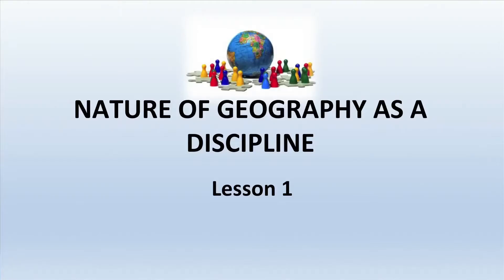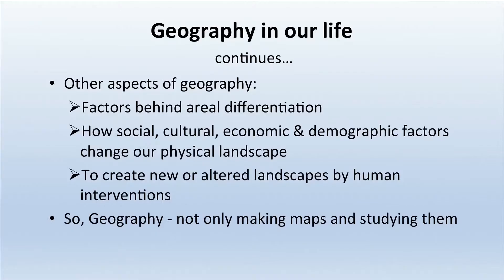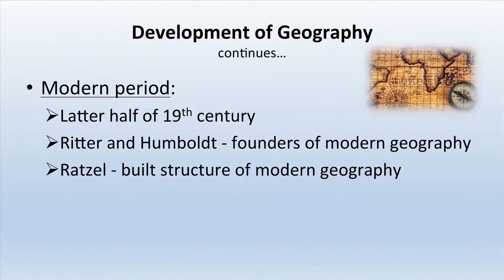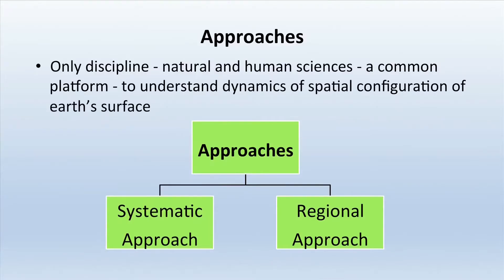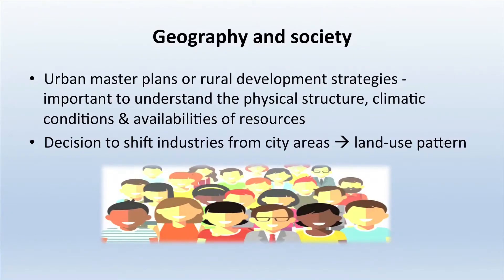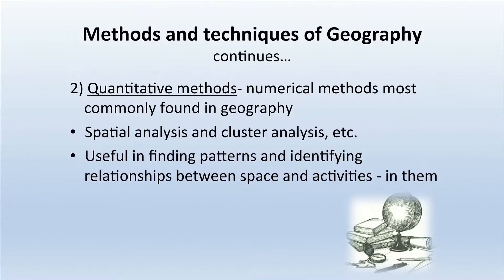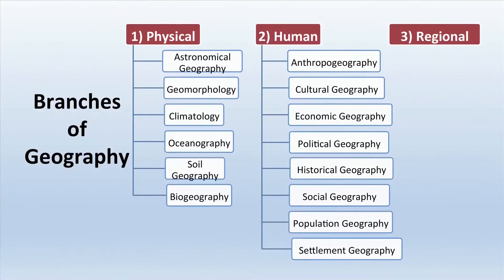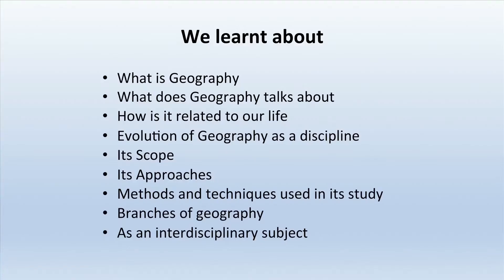NIOS Class 12 Geography (316): Lesson 1. NATURE OF GEOGRAPHY AS A DISCIPLINE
Learn online the NIOS Class 12 Geography (316) subject lesson:

LESSON 1. NATURE OF GEOGRAPHY AS A DISCIPLINE

Objectives:
+ To describe nature of Geography as a subject & its importance
+ To know about the basic concepts of Geography
+ To know technical terms which are building blocks of geographic knowledge

+ NIOS Class 12 Geography (316) Textbook Download
+ Previous Years Question Papers
+ Practice Test Papers cum Sample Papers

ID :  qX2G9unhIJg